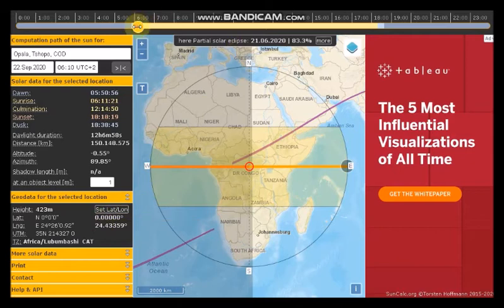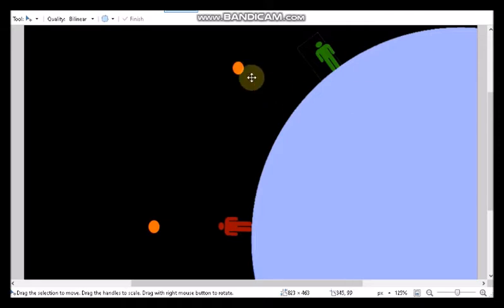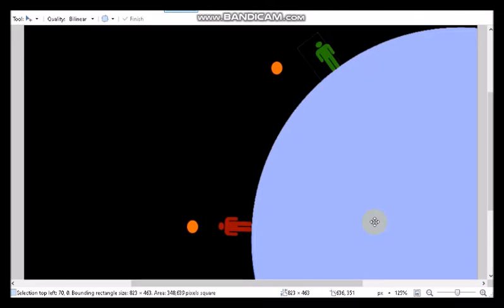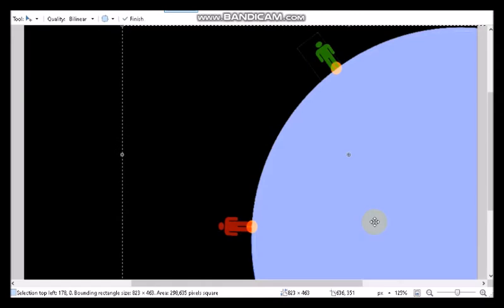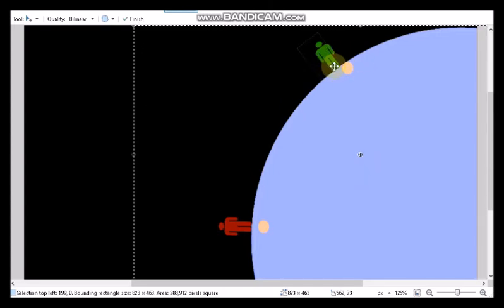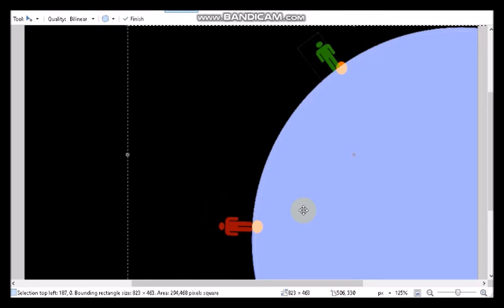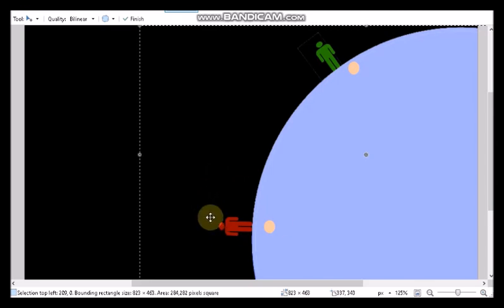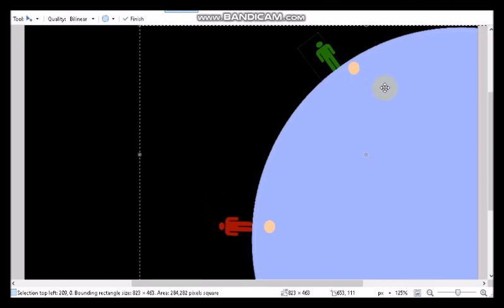The Equinox hoaxes and Flat earth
The Equinox is the "moment" when the sun (sub-solar point) is perpendicular on the Equator, it's a moment, not a period of hours nor "a day" and here I'm clearing couple of misconceptions about the Equinox